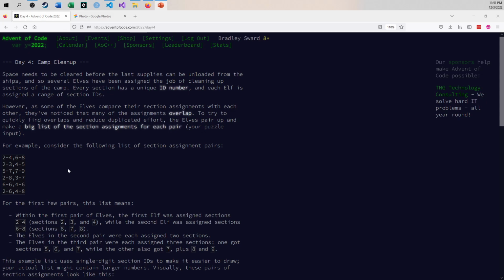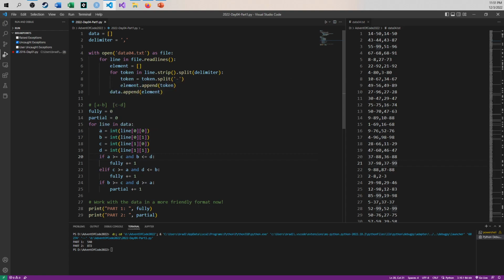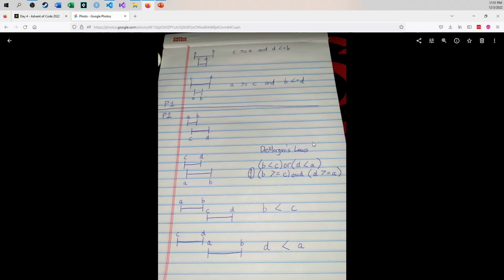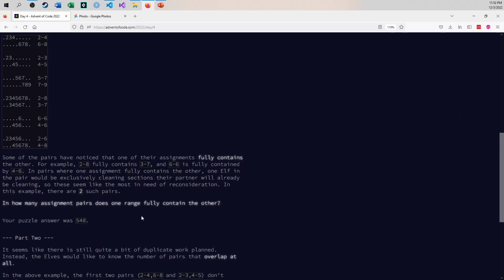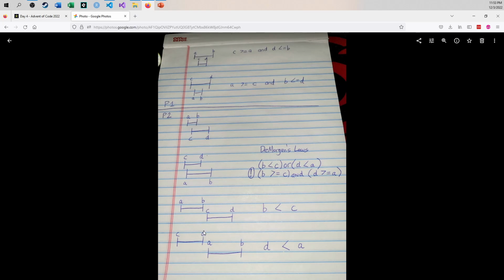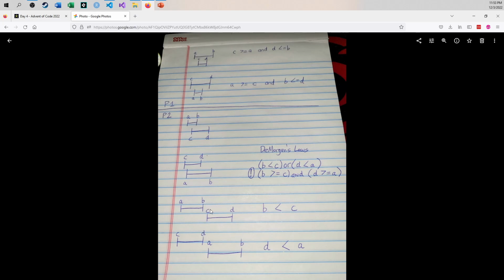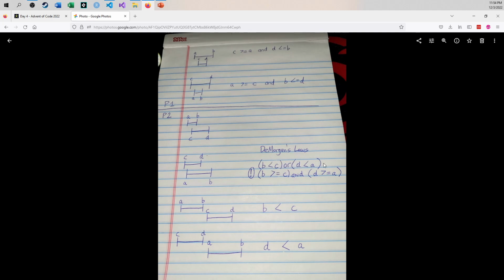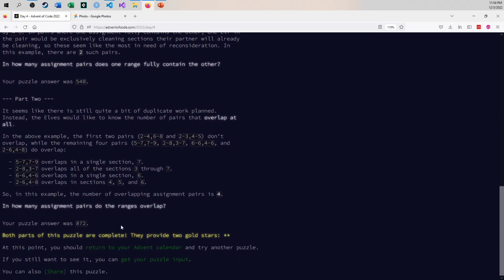Python Solution - Advent of Code 2022 - Day 04 - Camp Cleanup